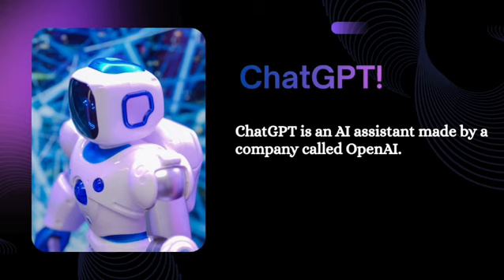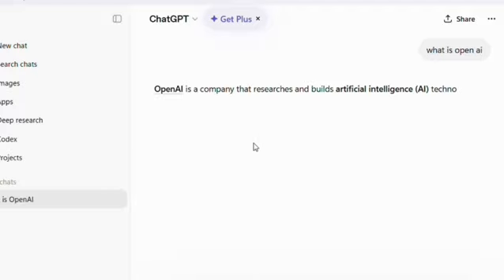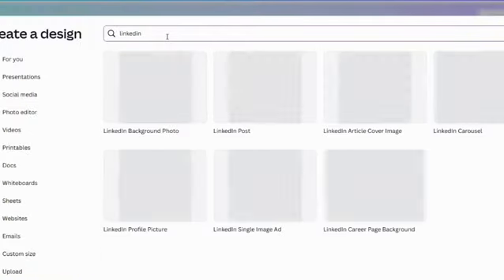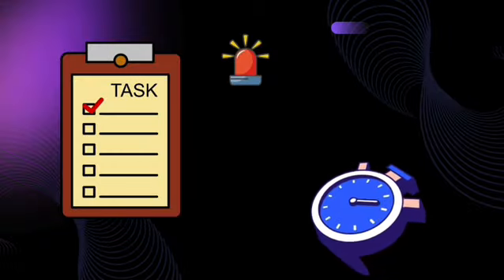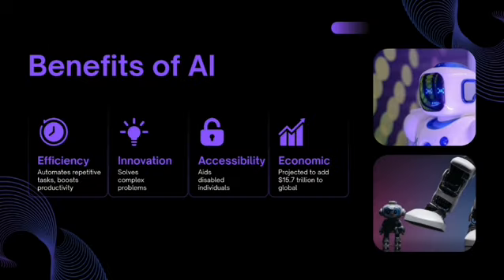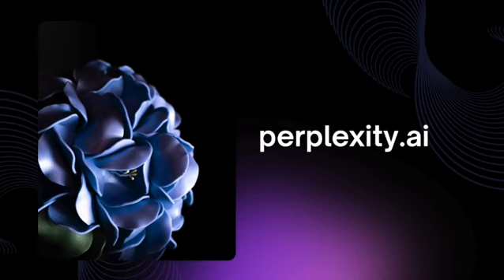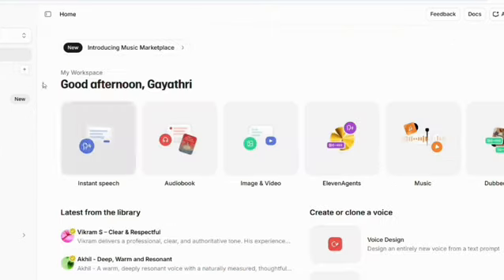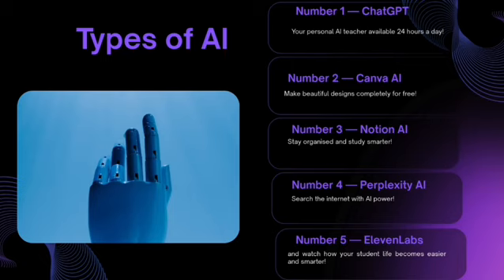Best AI Tools for Students in 2026 | TechEdAI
In this video I share the Best AI Tools
every student must use in 2026!

Tools covered —
✅ ChatGPT
✅ Canva AI
✅ Notion AI
✅ Perplexity AI
✅ ElevenLabs

These tools are completely free
and will make your student life
easier and smarter!